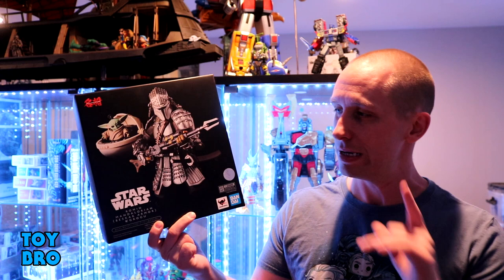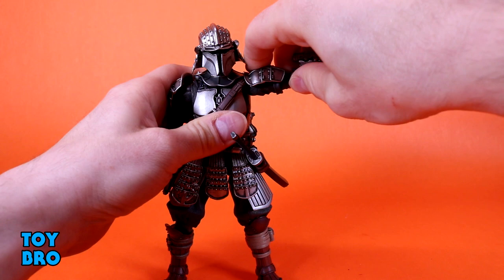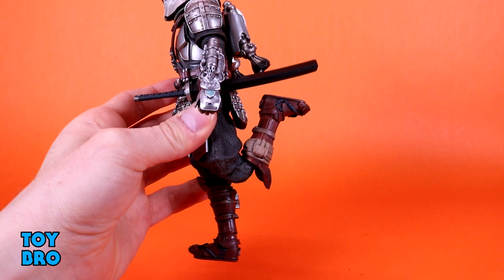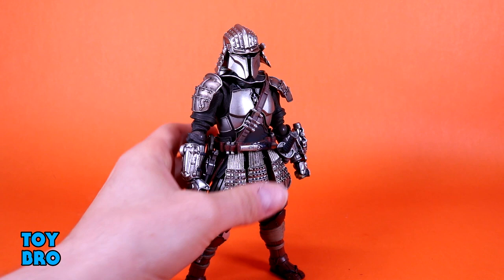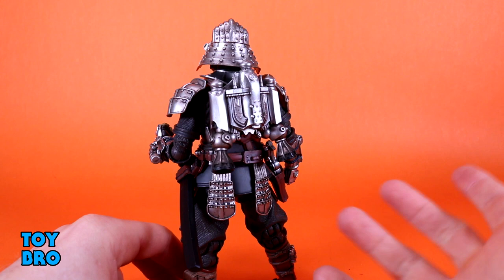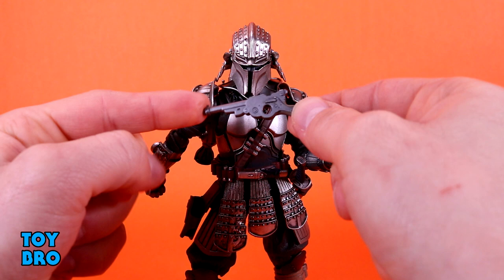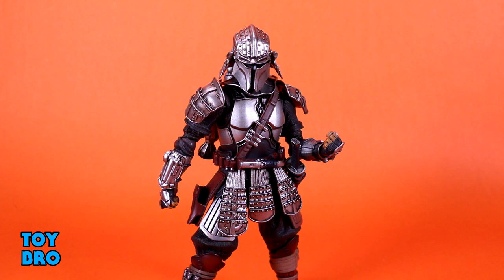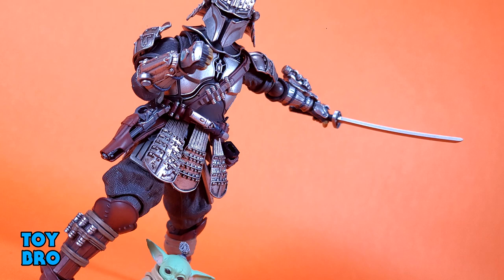Tamashii Nations Star Wars Meisho Movie Realization BESKAR MANDALORIAN & GROGU Action Figure Review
Samurai Mando, what's not to love?